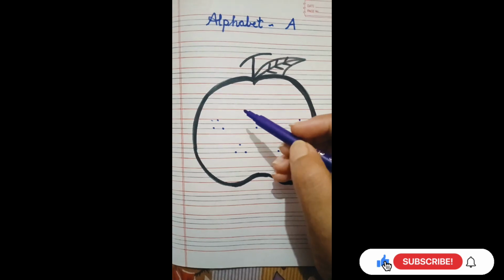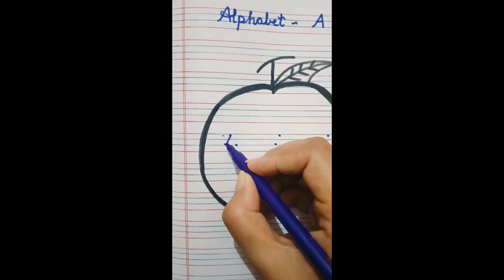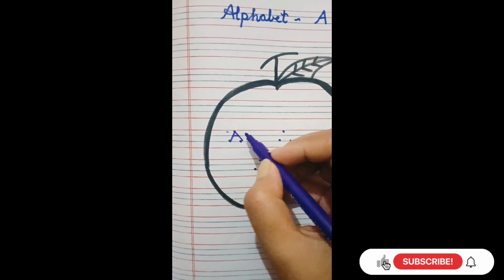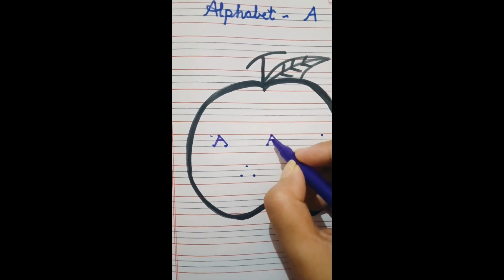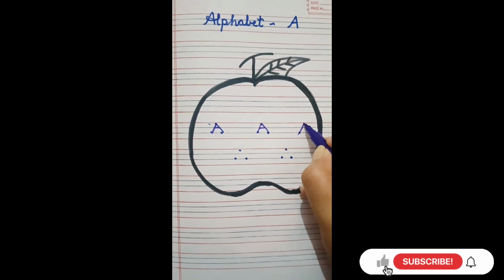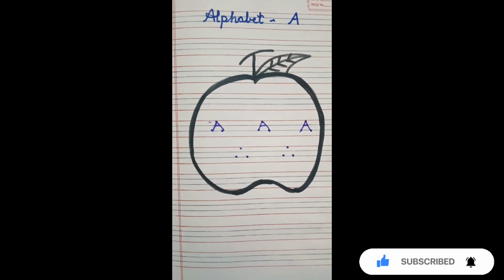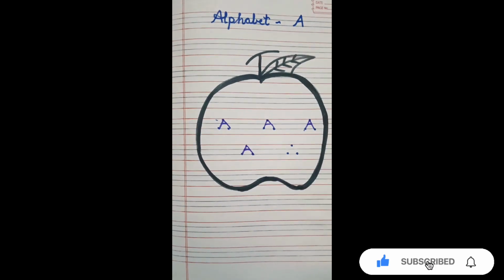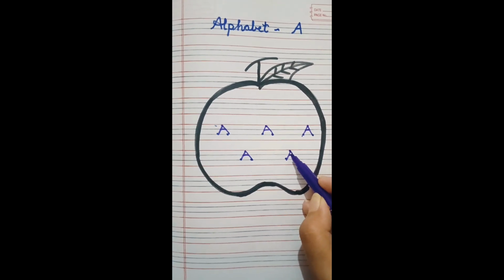Learn Letter A | A to Apple | Writing + Phonics for Kids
Welcome to our fun learning video! 🌟
In this video, kids will learn:
Letter A
A writing step by step
A phonics sound
A words (Apple, Ant, Alligator, etc.)
Perfect for toddlers, preschool, nursery, LKG & UKG children.